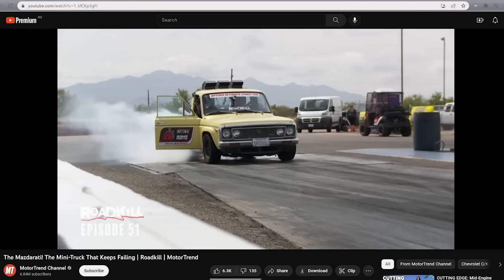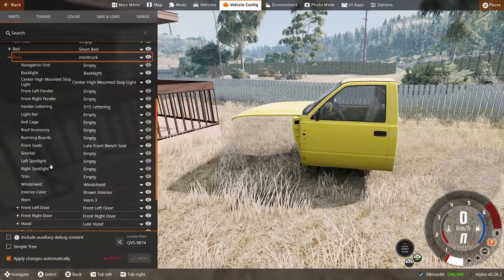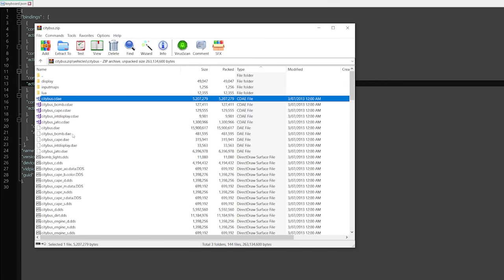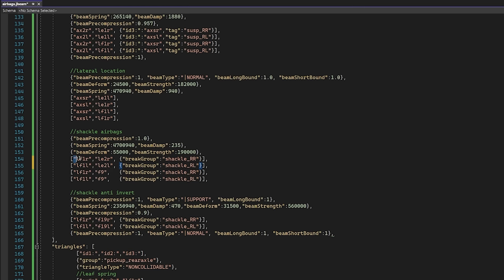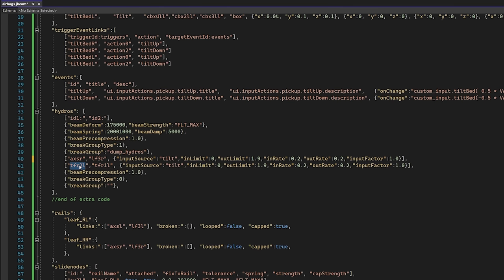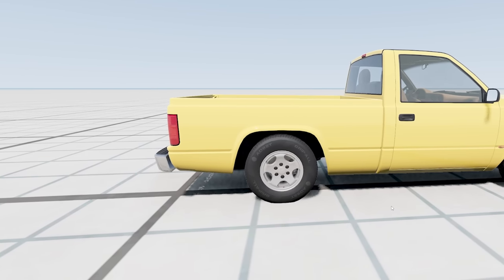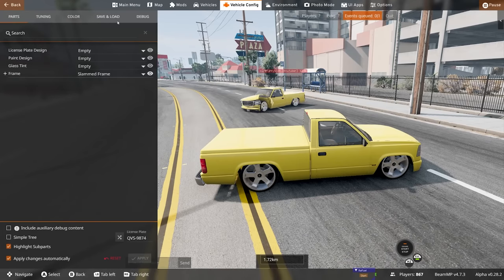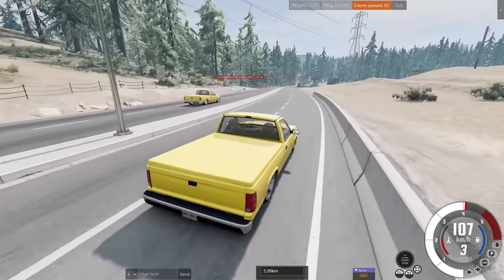I Wanted to Understand MiniTrucking, so I made one in BeamNG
this was more complex than I thought it would be, but I was able to complete it before I ran out of time, and had to start recording the next episode haha. If you want to try this mod out, you'll be able to find it on my repository page once it's approved

edited by - Gear Driven Cams Gang#8604 (discord name)